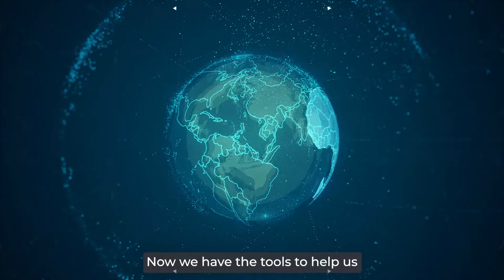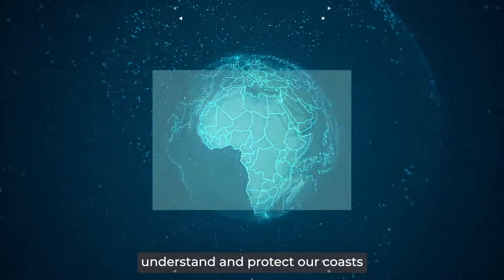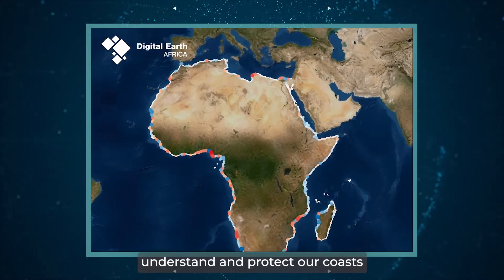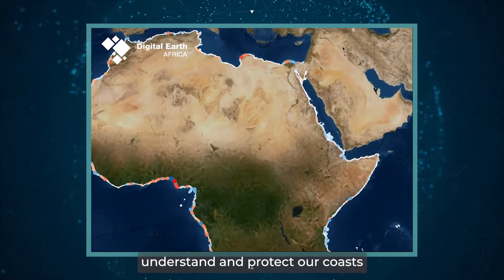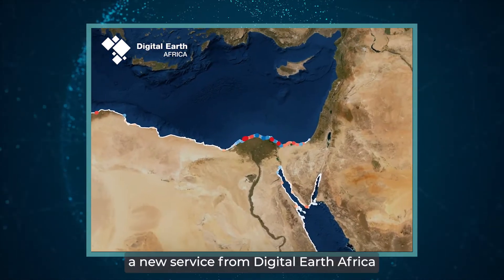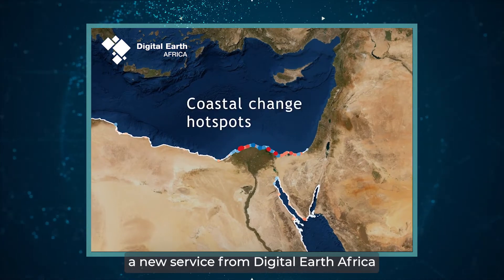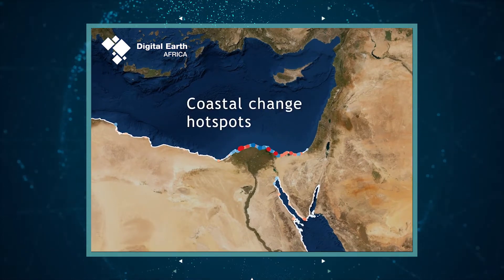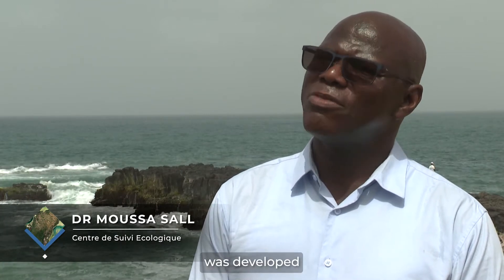Introducing the Digital Earth Africa Coastlines Service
The Digital Earth Africa Coastlines service was developed in collaboration with Geoscience Australia and Centre de suivi Ecologique. It allows users across Africa to monitor indicators of coastline change and identify potential risks to coastal ecosystems.

Digital Earth Africa’s Coastlines service takes the lead from world leading methods developed by the Digital Earth Australia team. In collaboration with implementing partners, the methods developed have been tested and validated through a truly global collaboration.